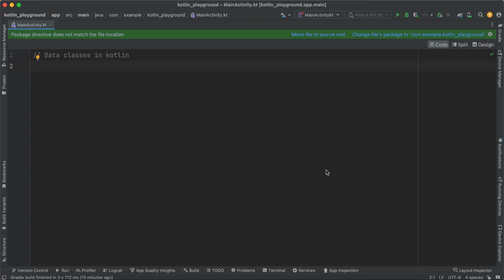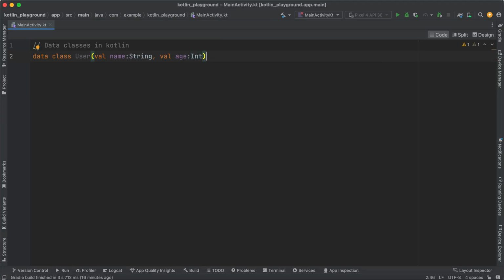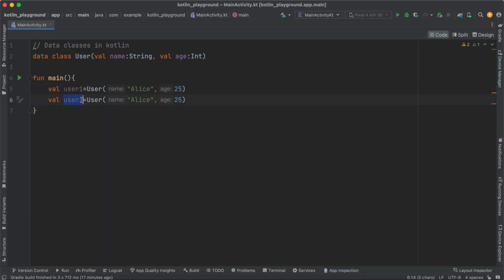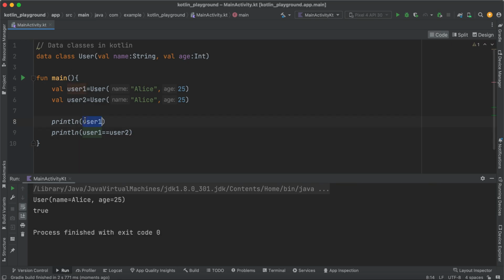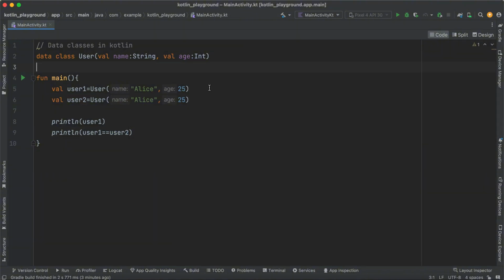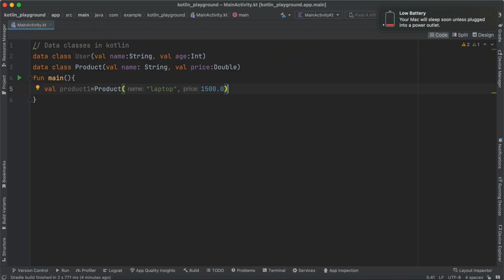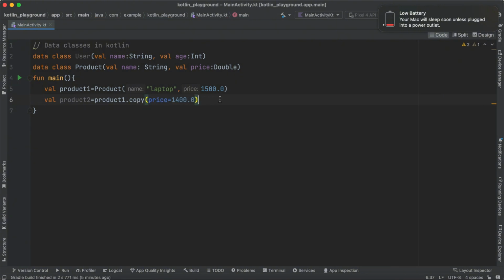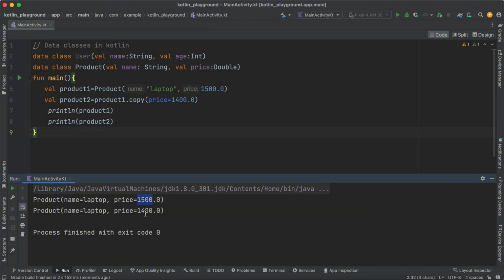How to Use Data Classes in Kotlin: Quick and Easy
Learn all about data classes in Kotlin, one of the most powerful and widely used features in Kotlin programming. In this tutorial, we explain what data classes are, how to create them, and why they are perfect for handling immutable data structures. You'll also see practical examples of auto-generated methods like toString(), equals(), and copy(). Whether you're a beginner or an experienced developer, this video is your ultimate guide to mastering Kotlin data classes.

What Are Data Classes in Kotlin? A Beginner’s Guide
Kotlin Data Classes Made Simple
How to Use Data Classes in Kotlin (With Examples)
Kotlin Data Class Tutorial: Features and Benefits
Data Classes in Kotlin Explained: Quick and Easy
Kotlin Data Classes Explained: Beginner's Guide
Master Data Classes in Kotlin with Examples
Kotlin Data Classes: What, Why, and How to Use Them
Data Classes in Kotlin Simplified (With Examples)
Understanding Kotlin Data Classes: The Complete Tutorial

Happy Coding :)